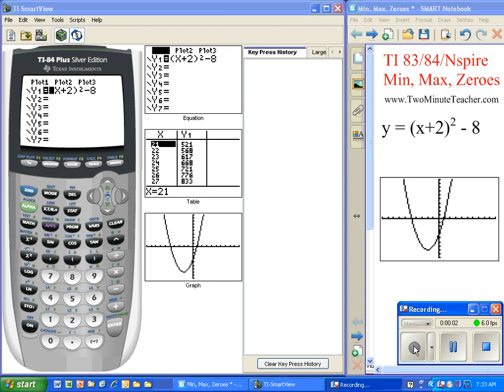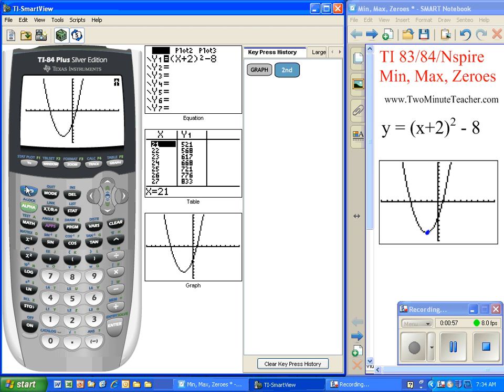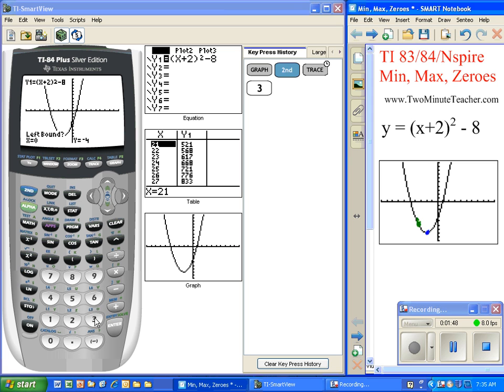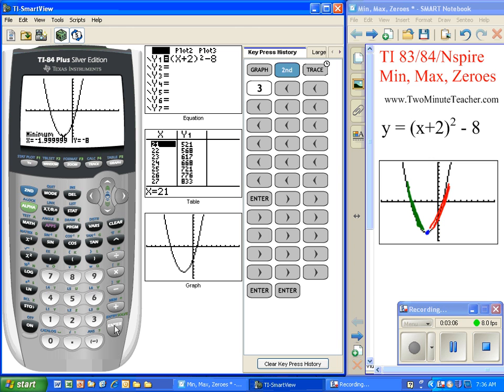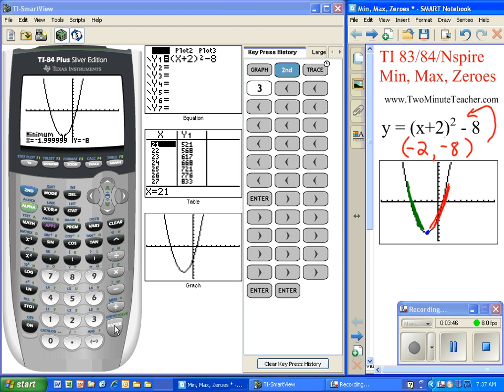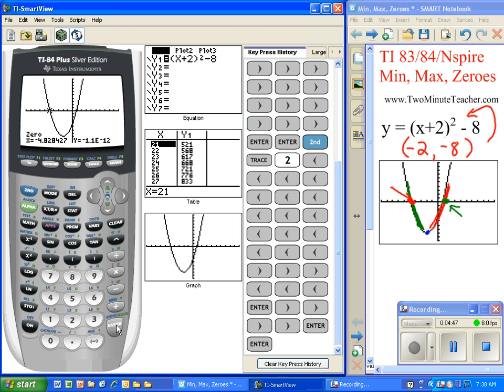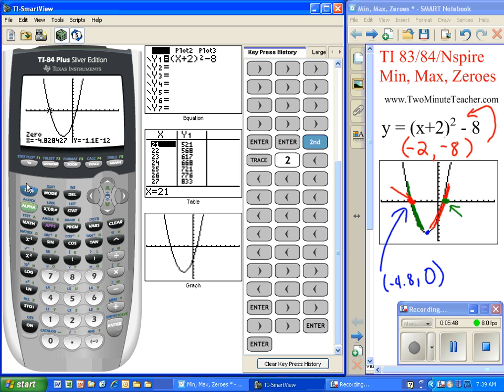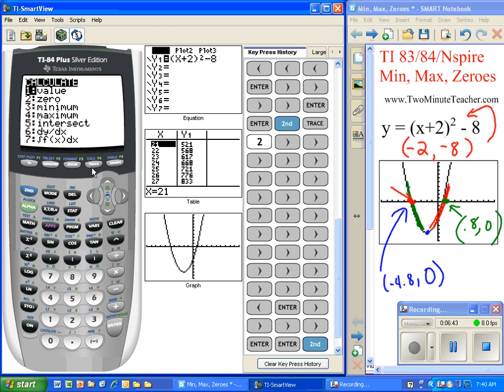Min Max Zeroes Graphing Calculator Skills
Thanks!
Dave